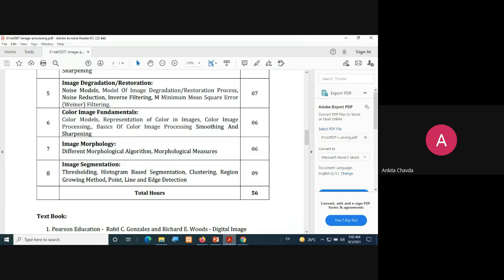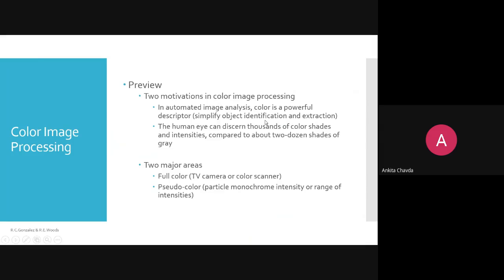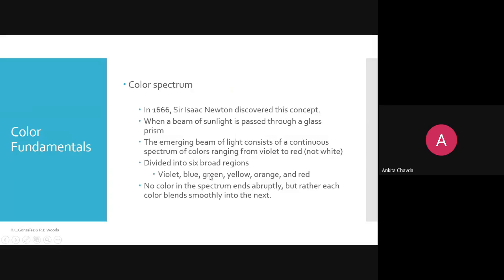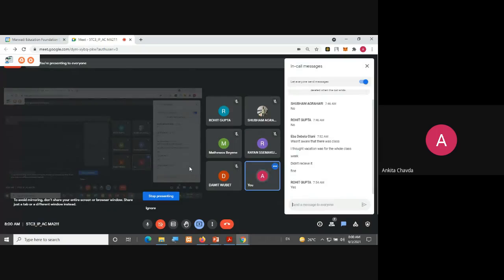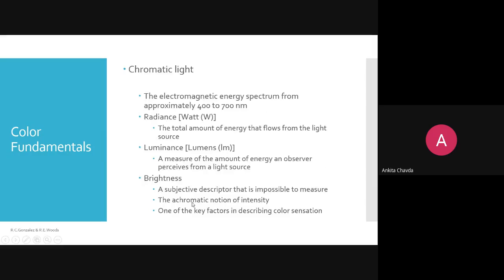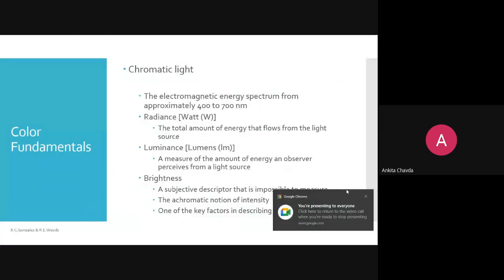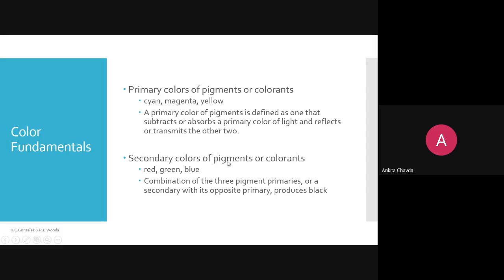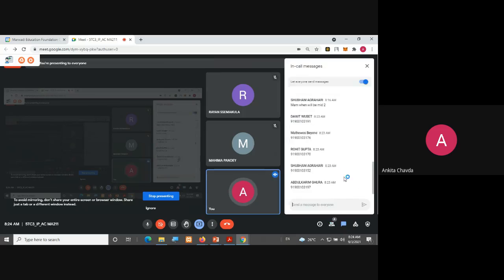5TC3 Color Fundamentals AC 03 09 2021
Color Fundamentals, Color Spectrum